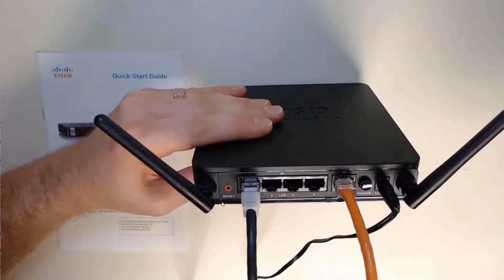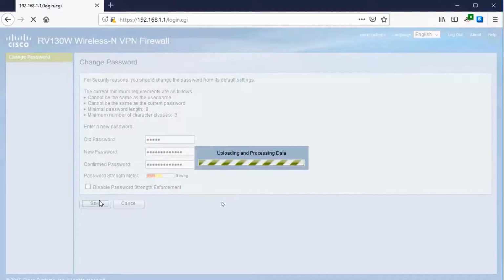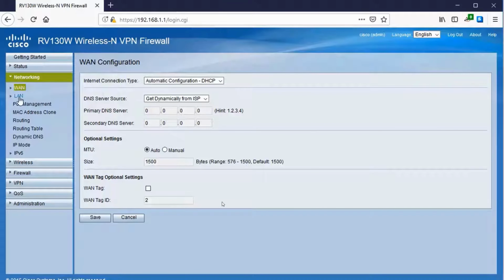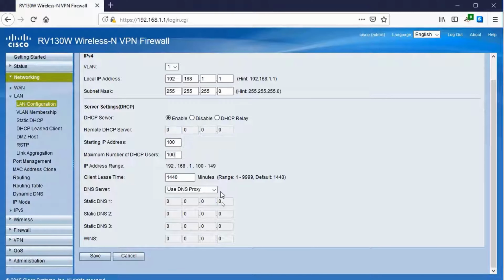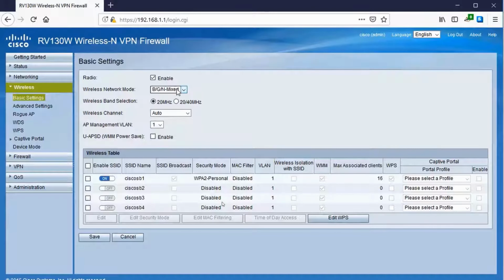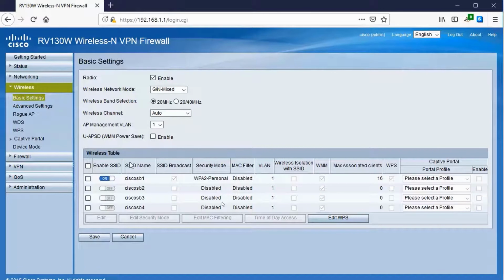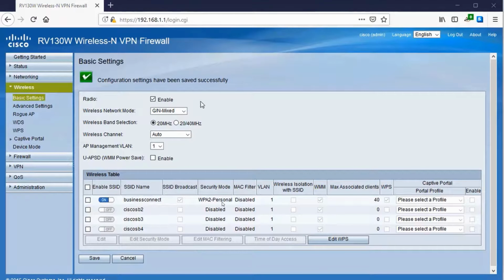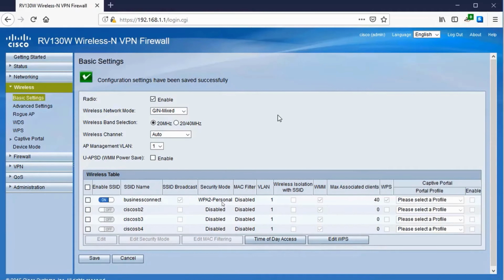CCNA - Configure a Wireless Network